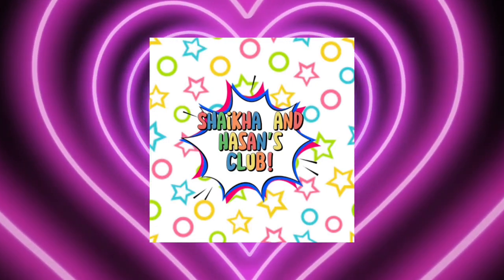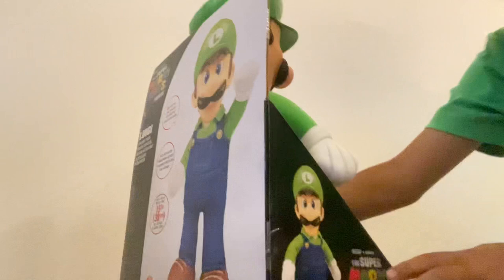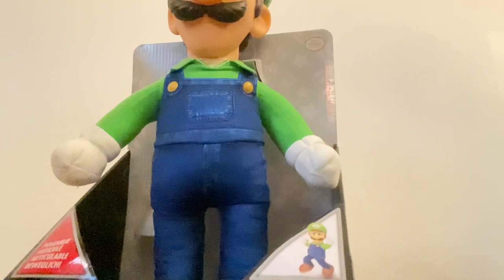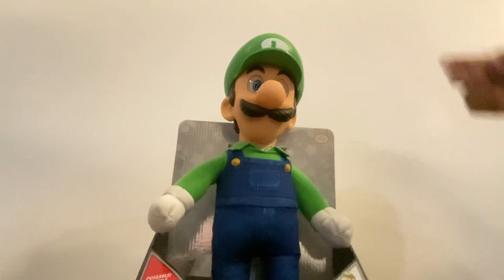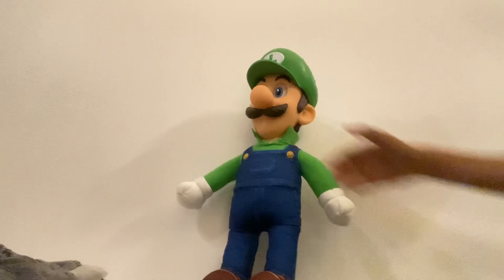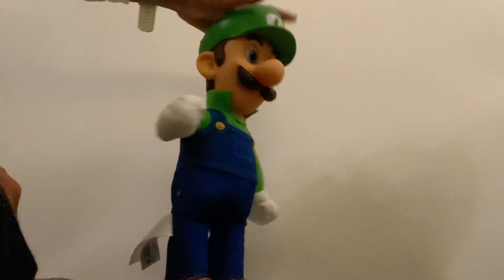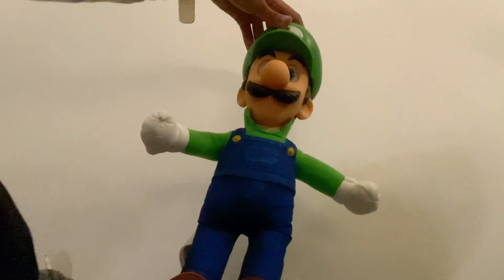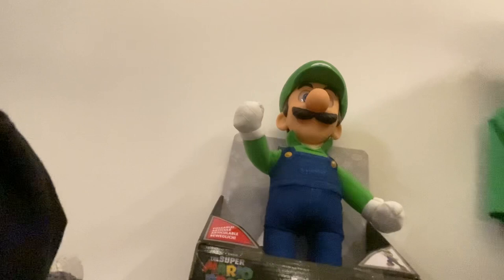Unboxing Luigi! From the super Mario bros movie! Hasan and Shaikha’s club! 🎁🧸